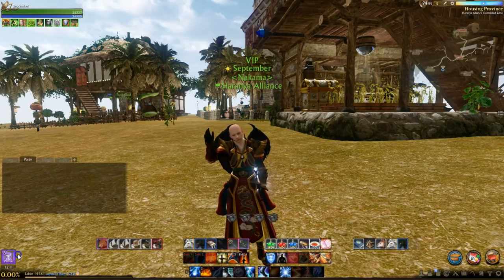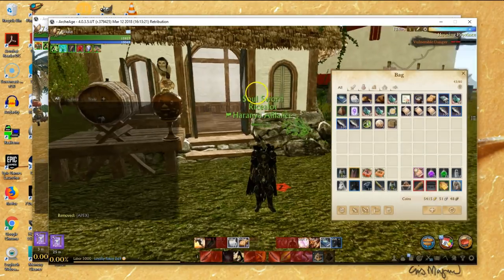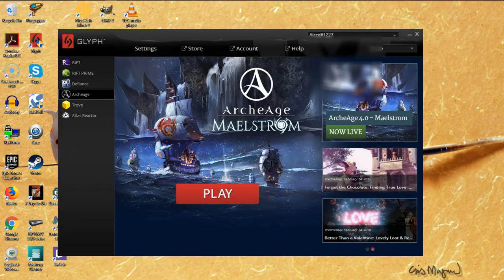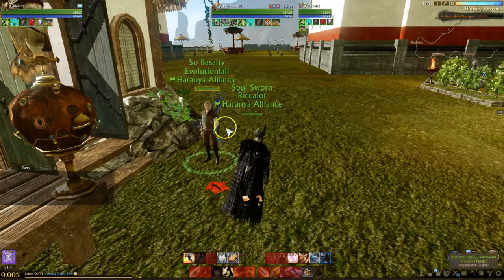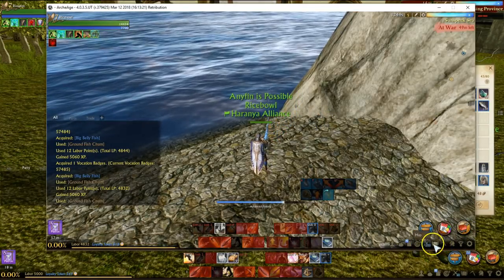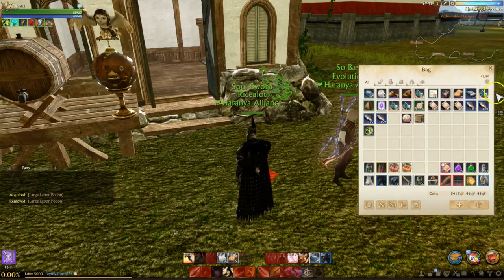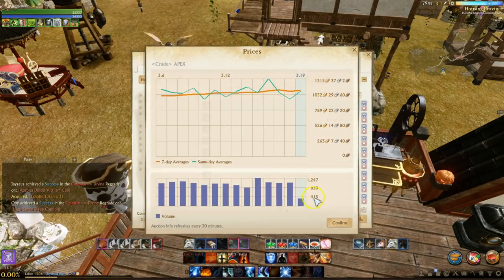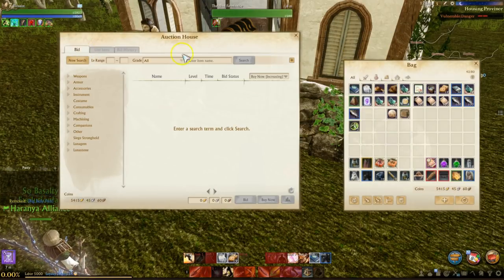Archeage Top 8 Gold Making Secrets For Fresh Start (Audio Fix)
(Audio Fixed I Heard You)

Hello everybody, in this video we're going to expose the secret ways to make gold in 4.5 Archeage Fresh Start.

This video talks about:
Archeage Fresh Start Servers
Gold Making Tips

I hope you find this video both helpful and informative.